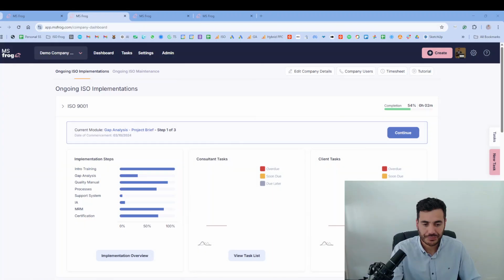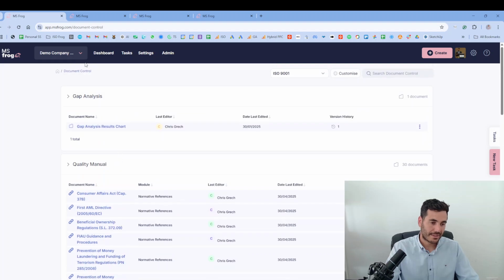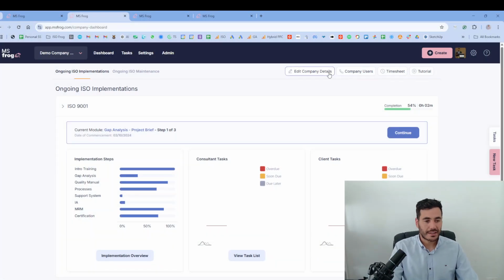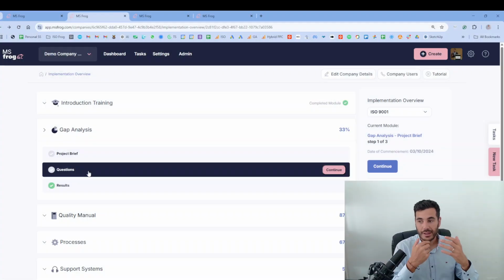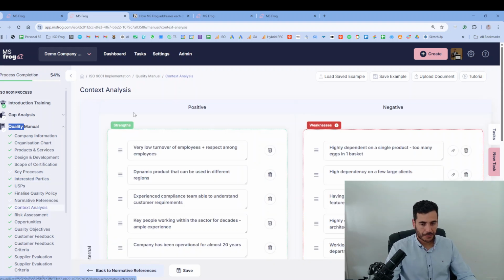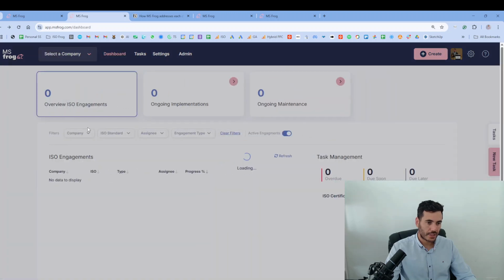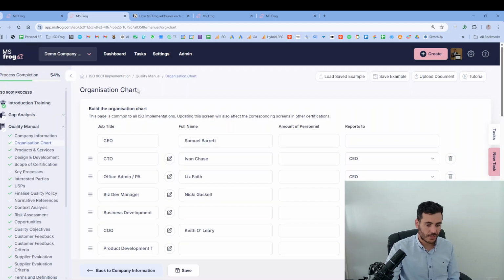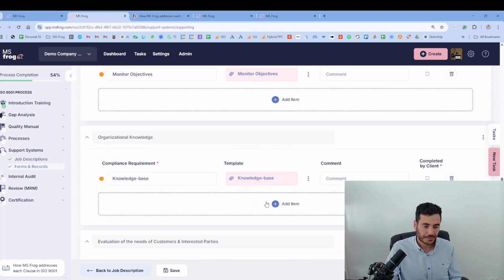How MS Frog Works